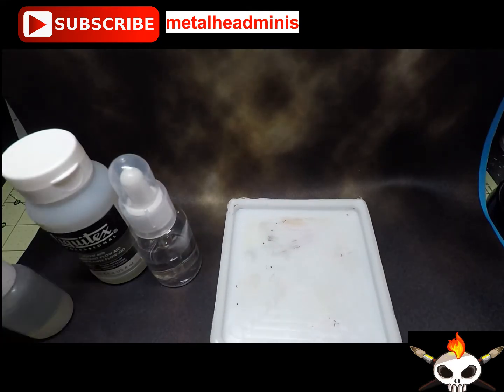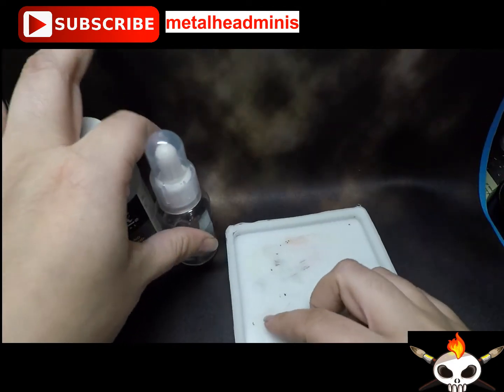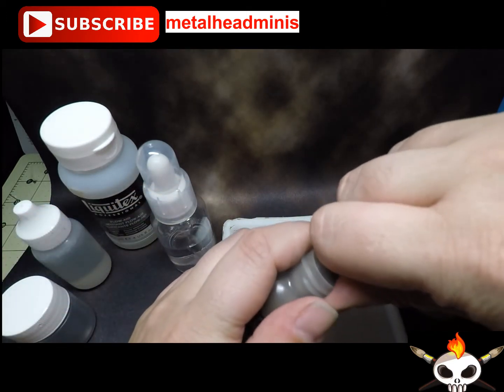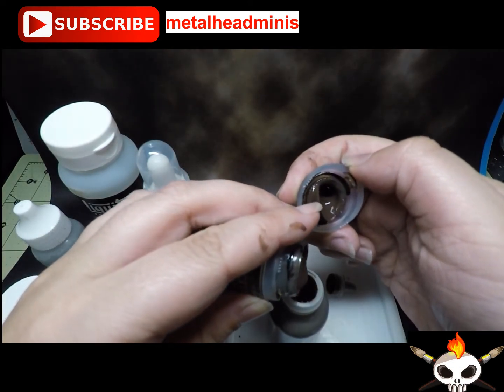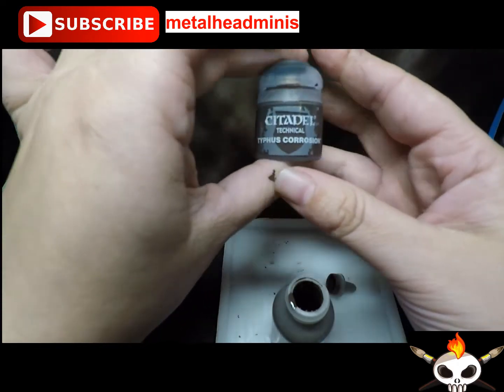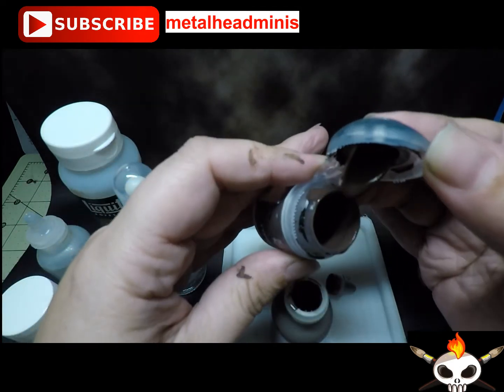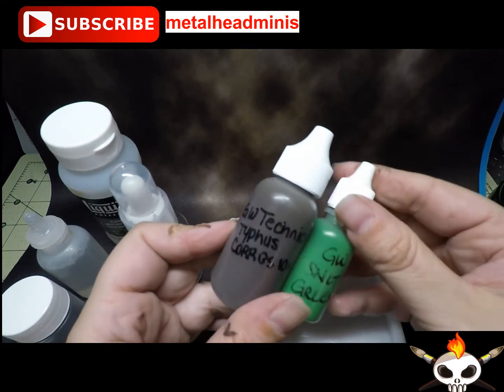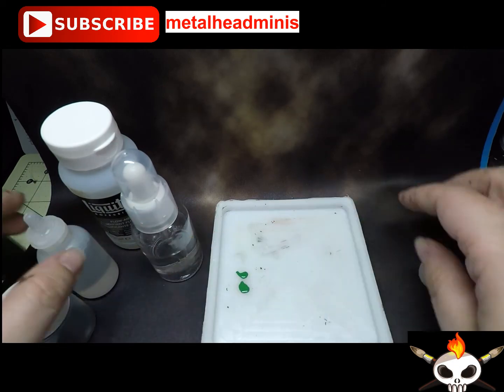Metalhead Minis: How To Convert From Paint Pot To Dropper Bottle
Featuring special guests- Michelle Blastenbrei of Minipainter Ink and Cathy Wappel! Thank you my beautiful ladies for being part of this video!

Ever accidentally knock over a pot of paint and lose all of it on the table or floor?
Feel like your paint pots tend to not last as long as you would like?
Want to revive your old paints that are starting to dry or want to salvage as much of them as you can?
This video tutorial might be of help to you.